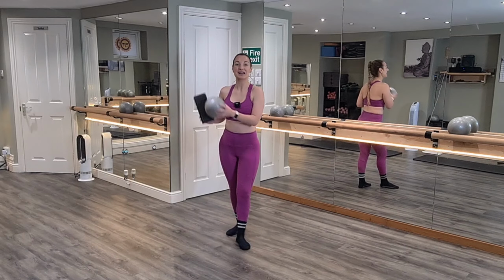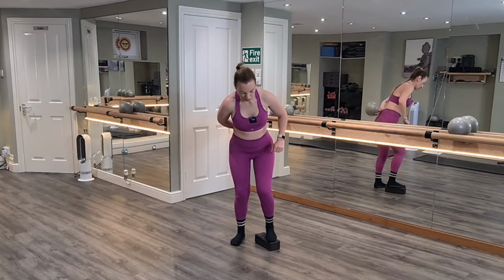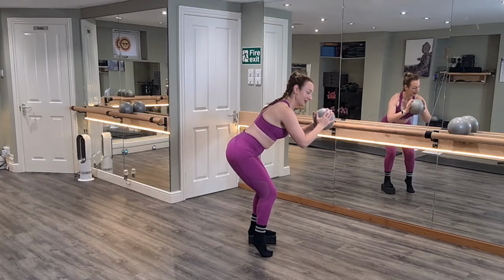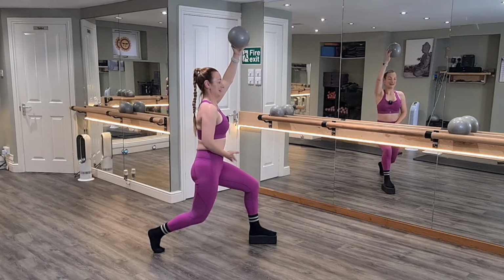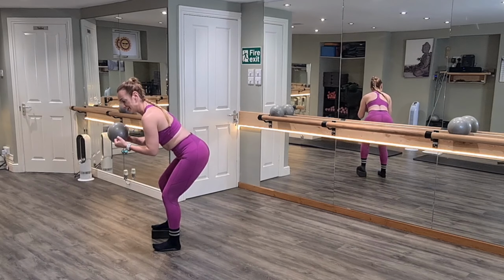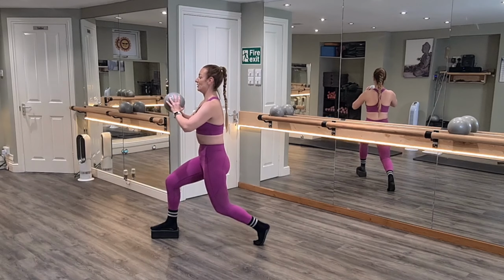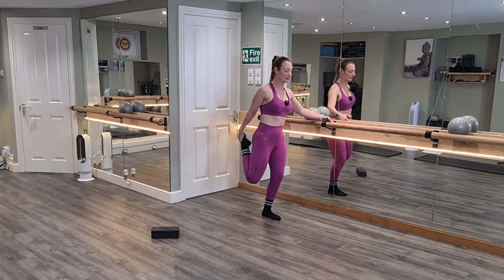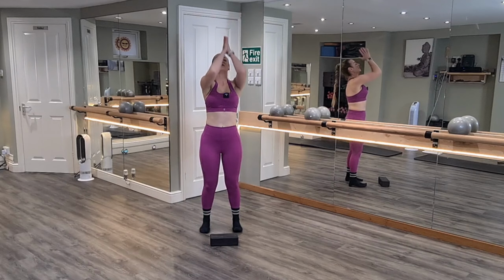15 Minute Leg Workout || Squat & Lunge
Squat and lunge your way through this 15-minute leg workout. Creating stronger, leaner muscle thighs.

15 minutes is all it takes from warm up to stretch. Grab your yoga block & Pilates ball as we strengthen the thighs, calves, and ankles, switching on the lower body muscles to create long lean muscle.

Main Workout -
1. Squat
2. Lunge

Equipment needed = Yoga Block | Pilates Ball

This workout is performed in the centre of the room. I use the ball to help stabilise my centre and balance. However, if this is something you struggle with, please feel free to grab a chair to hold onto.

Strengthen | Lengthen | Define | Inspire

The creator of this workout, Barre and Body cannot accept any liability howsoever for any (1) loss or damage (2) death or personal injury arising out of or in connection with the exercise and advice provided within this workout.